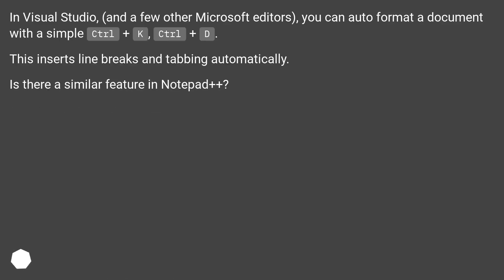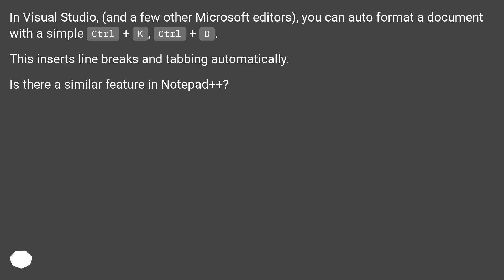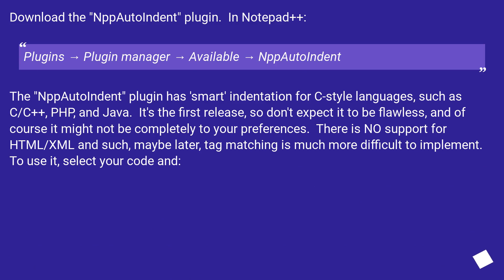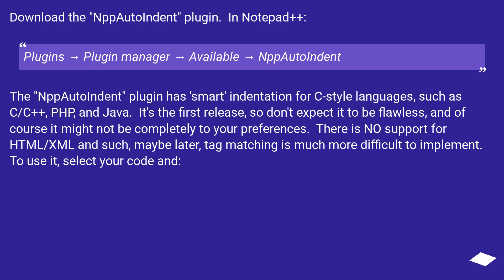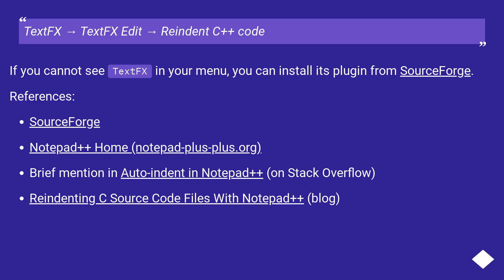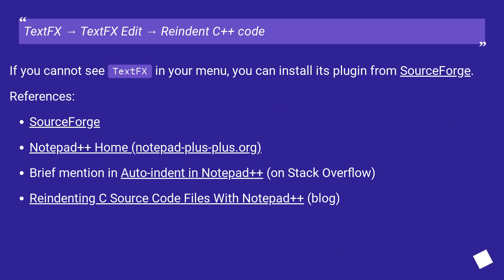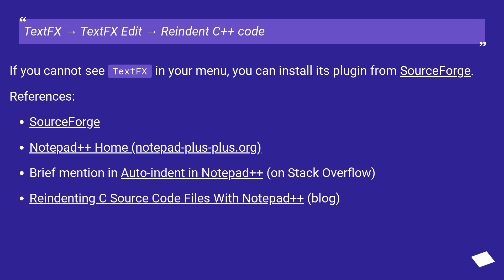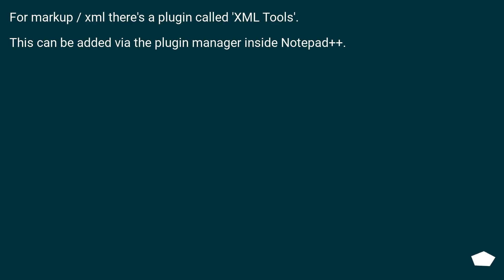Auto format document with Notepad++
Chapters
00:00 Question
00:28 Accepted answer (Score 25)
00:50 Answer 2 (Score 23)
01:06 Answer 3 (Score 20)
02:26 Answer 4 (Score 5)
02:45 Thank you